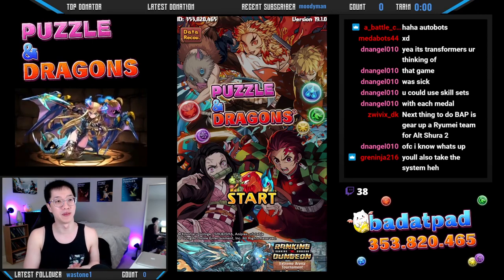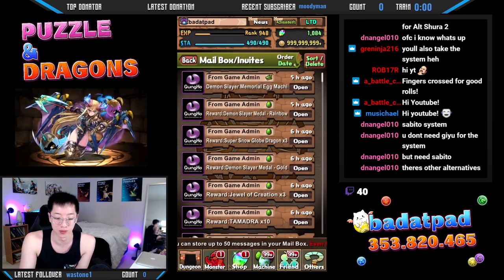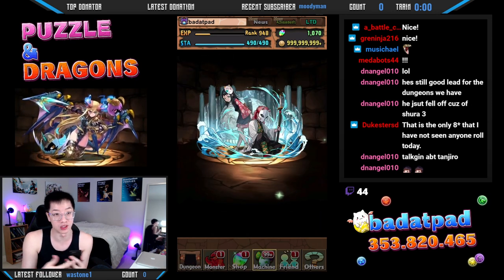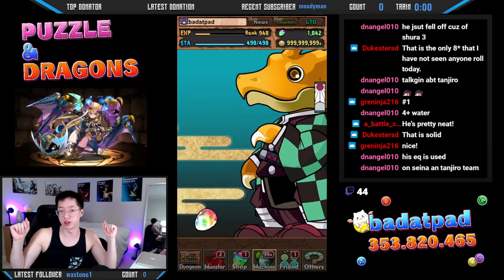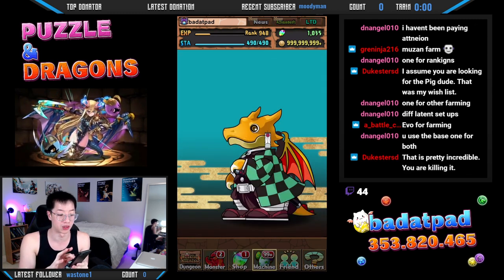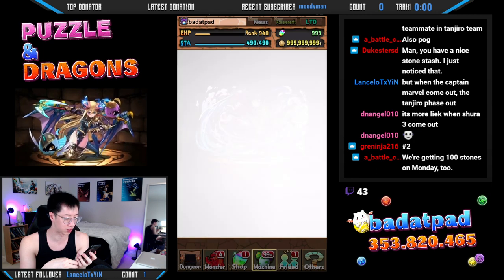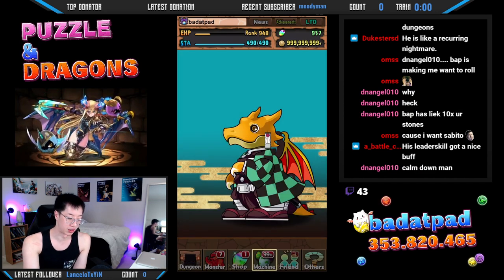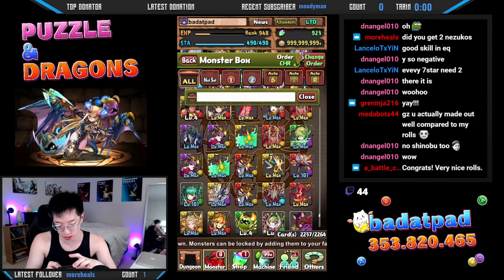Tanji-ROLLING in Demon Slayer Collab! [25 Rolls]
I stream Mondays, Thursdays, and Saturdays 7pm Pacific Time!